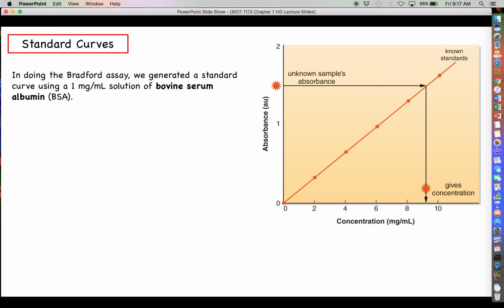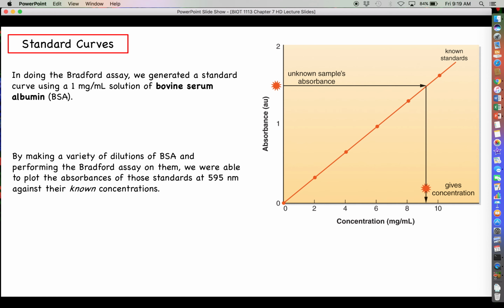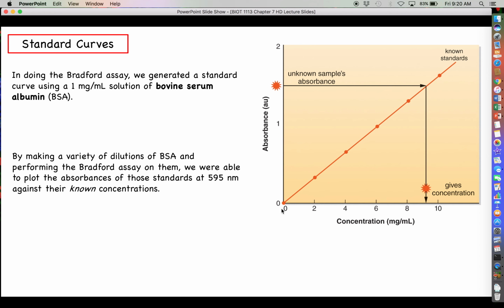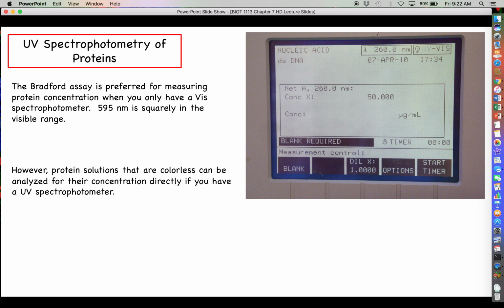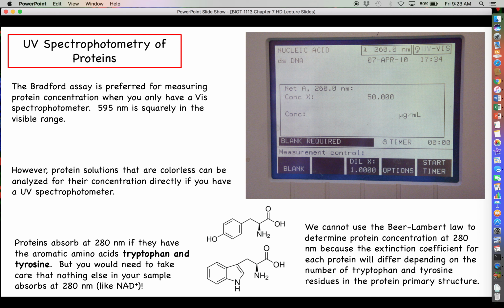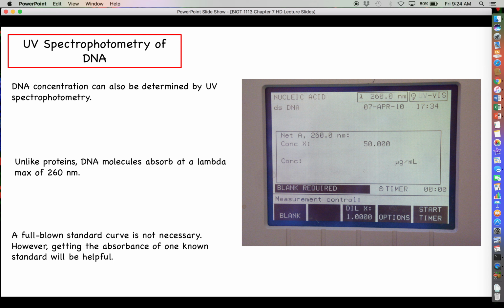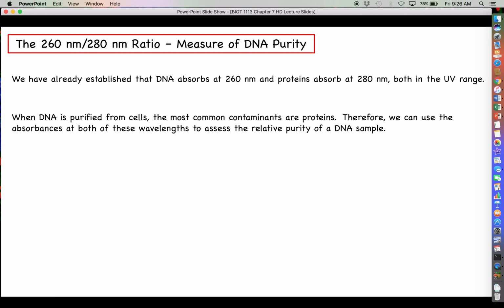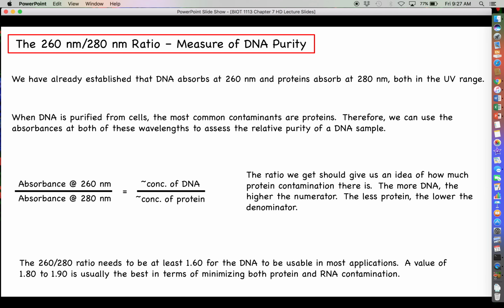Intro to Biotechnology - Chapter 7 - Part 2 - Spectrophotometry Assays for Nucleic Acids & Proteins